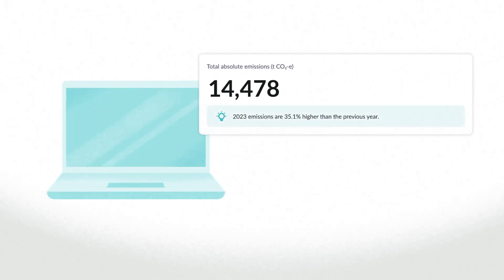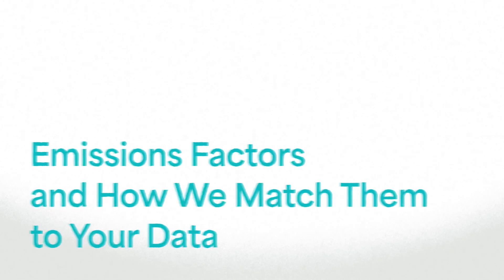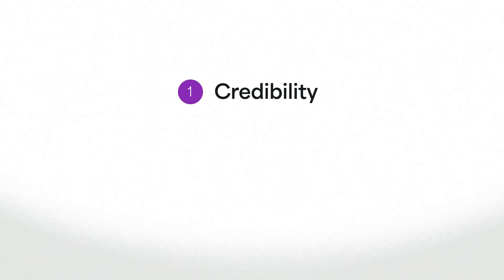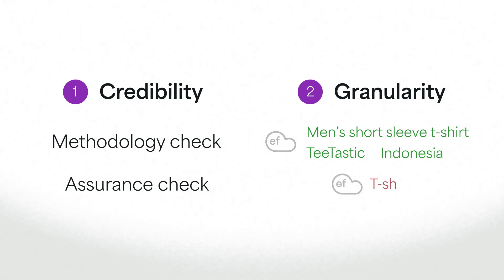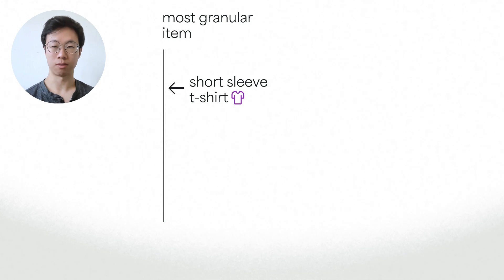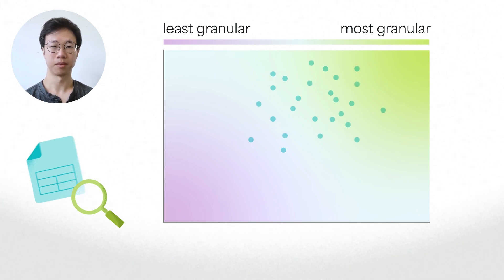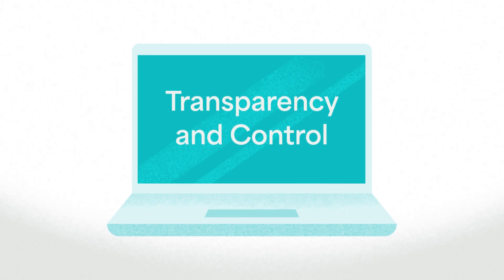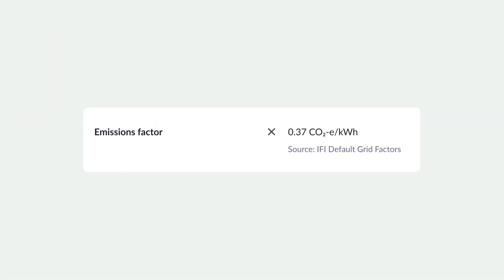Using AI to Match Emissions Factors for Better Emissions Calculation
Learn how our sustainability platform Unravel Carbon matches transaction and accounting data to emissions factors for the most granular emissions calculations.

Interested in a full demo of how the platform works?